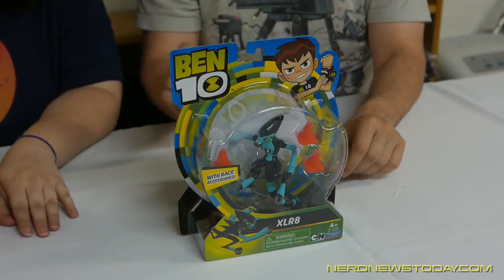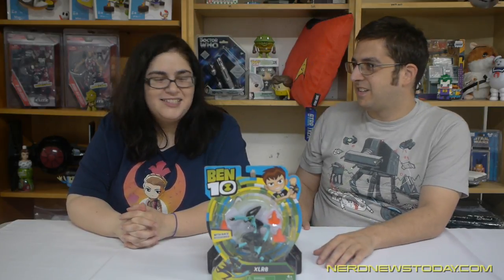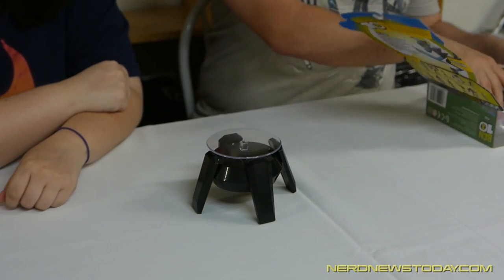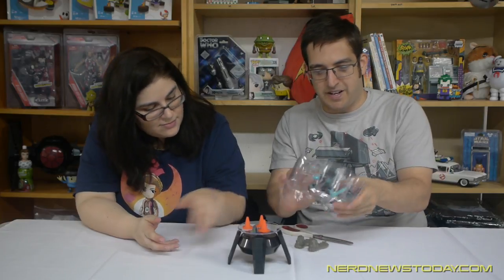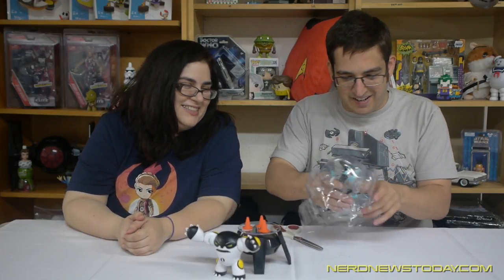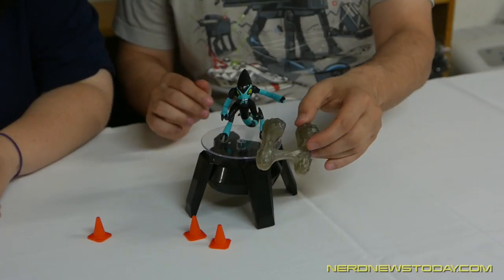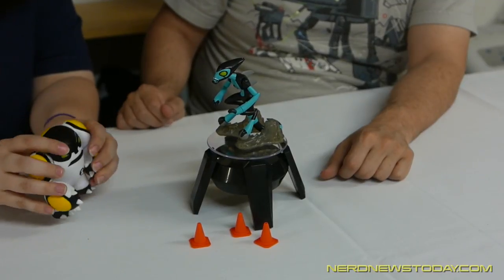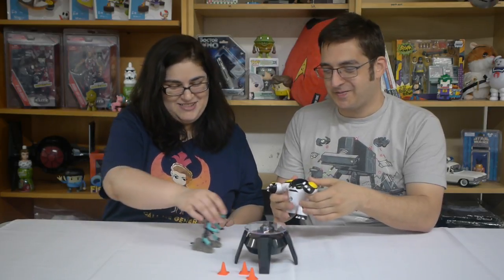Ben 10 "XLR8" action figure review